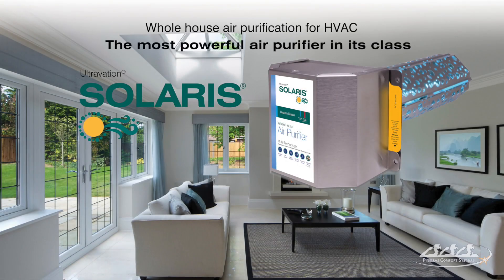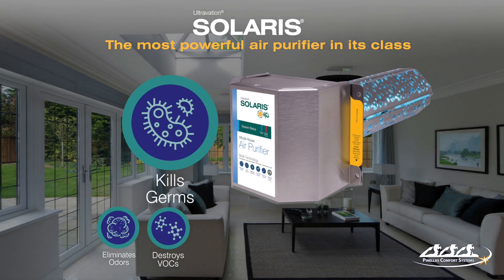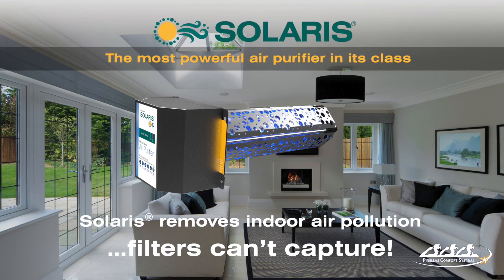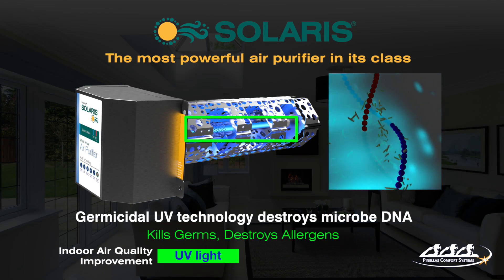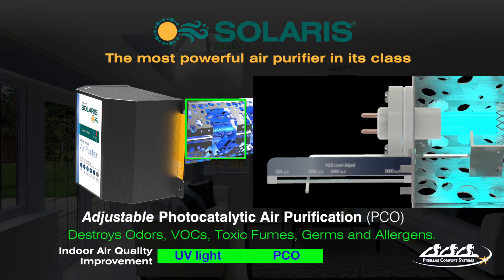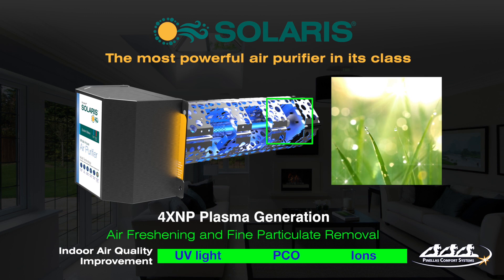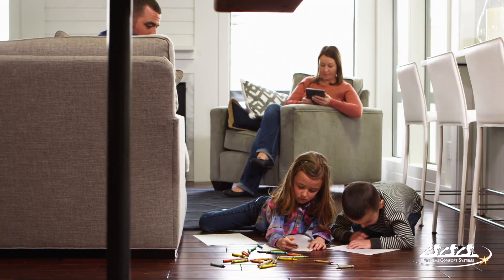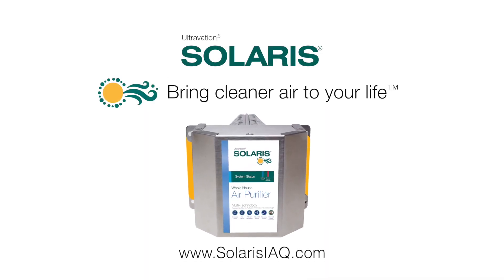Pinellas Comfort System: Intro to Solaris IAQ System PCO Air Purifier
SolarisIAQ.com - Solaris PCO air purifier removes air contamination beyond the reach of filtration — it improves the air at the molecular level.

The Solaris photocatalytic (PCO) air purifier uniquely combines the technologies of UV light, photocatalytic oxidation and ionization to improve the air beyond filtration!

Destroys household odors, VOCs, and toxic fumes from cleaning agents to paint to pool odors, pet smells and cooking.

Germicidal UV, PCO and ionization together disinfect the HVAC air stream killing airborne bacteria, viruses, reducing the chance of colds, flu and worse.

Unprecedented 249.7 sq inches of PCO purification power adjusts independently for structures up to up to 5000 sq ft.

Double-bandwidth UV lamp exposes microbes to a lethal dose of UV-C light.

The lamp’s intensity kills up to 99% of germs instantly while breaking down chemical fumes and allergens.

Commercial-grade construction makes the lifetime warranty possible on the Solaris purifier. The UV lamp has a 2-year life and is warranted for the full 2-year lifespan.